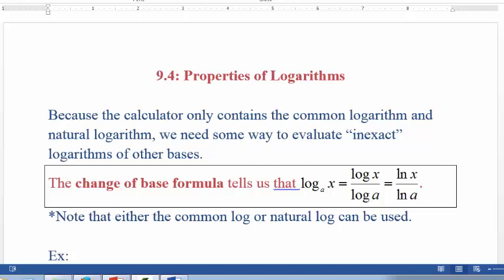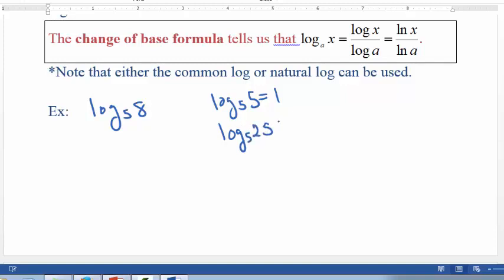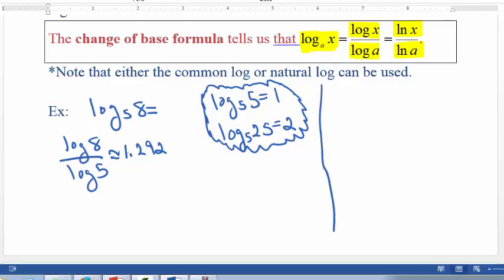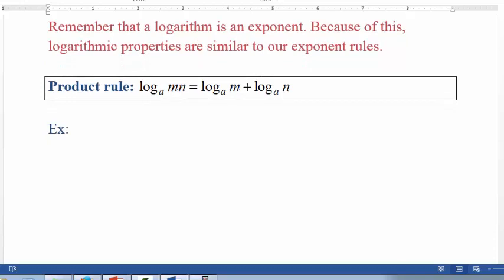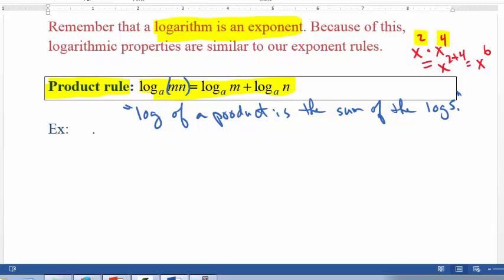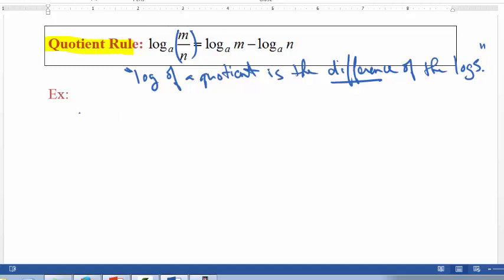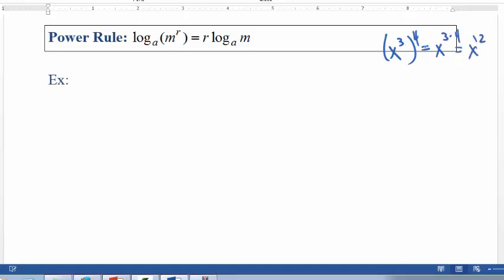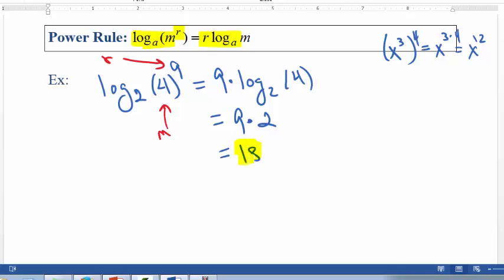Properties of Logarithms